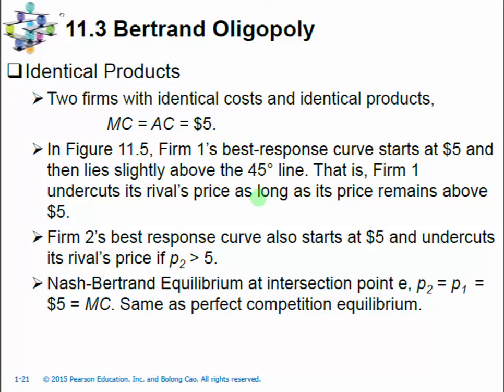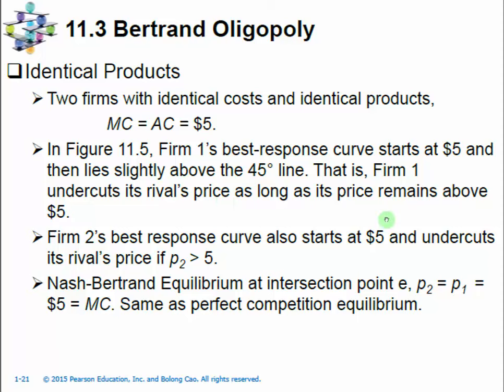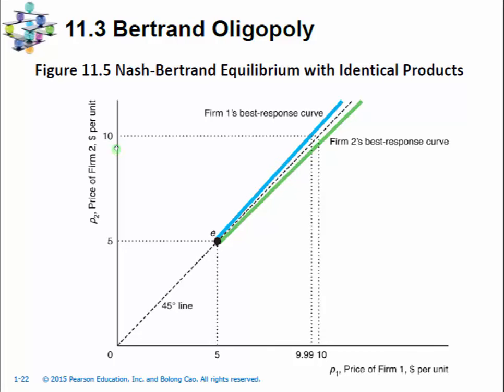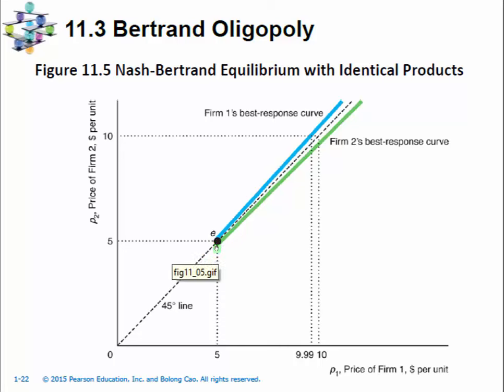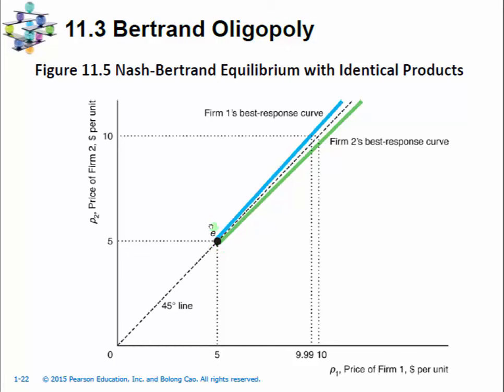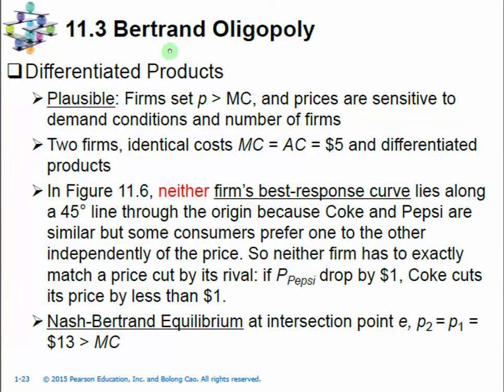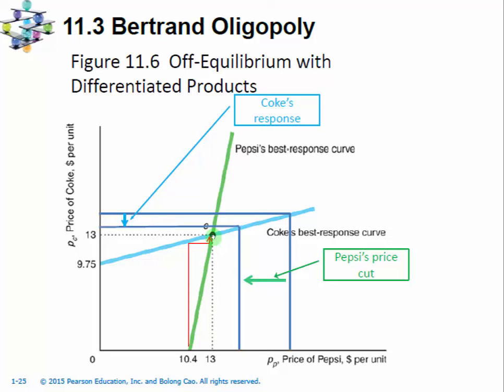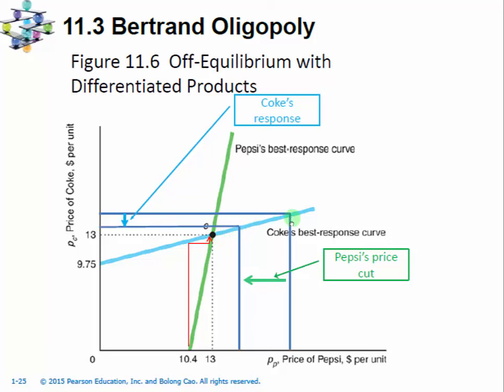Chapter11LectureVideo Part3 Bertrand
Bertrand Model: Identical and differentiated products